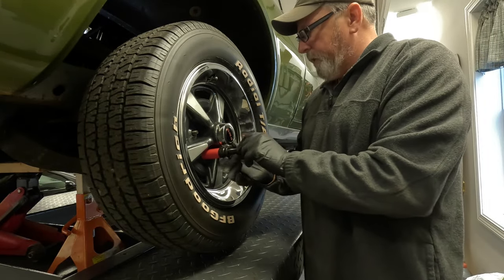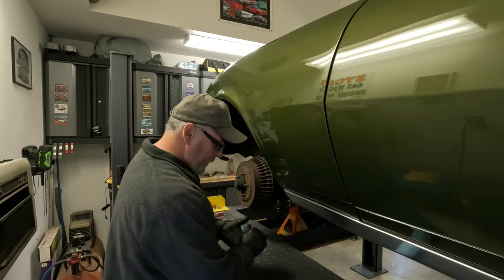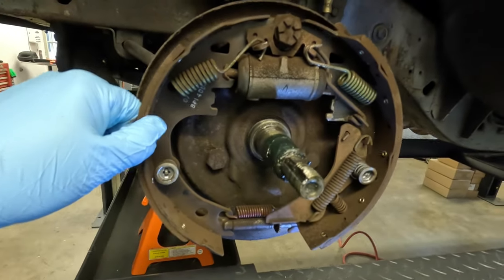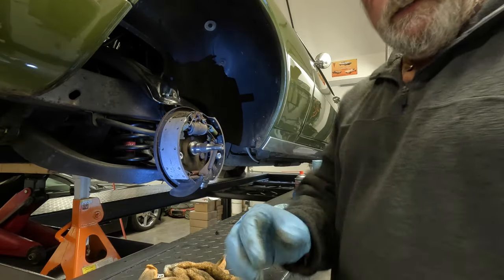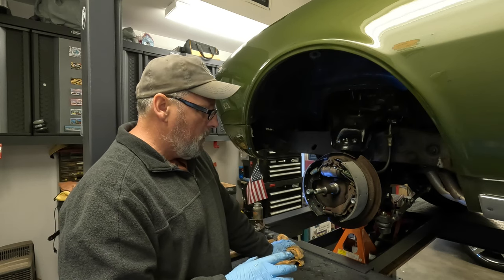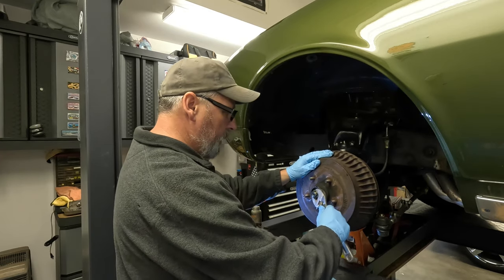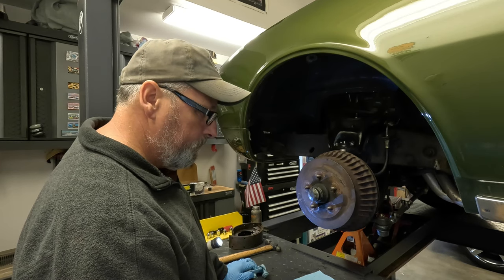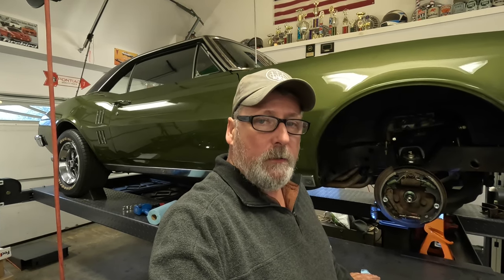Can You Rely On Front Drum Brakes? Is Driving The Speed Limit Safe?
In this video I replace front drum brake shoes and ponder if they should be upgraded to discs. Should I worry about originality or safety?